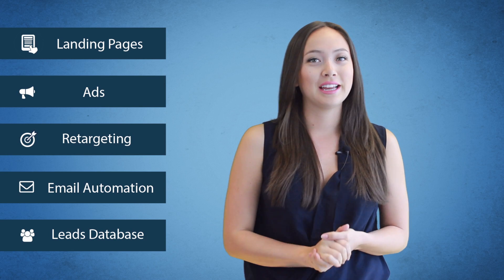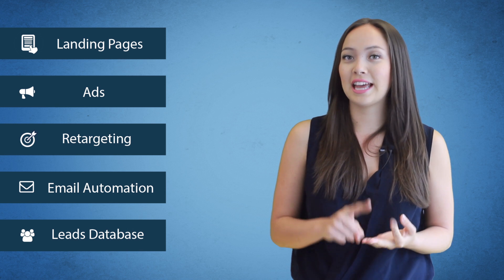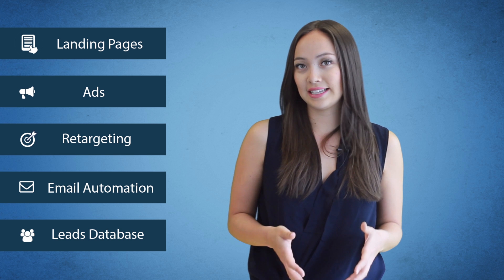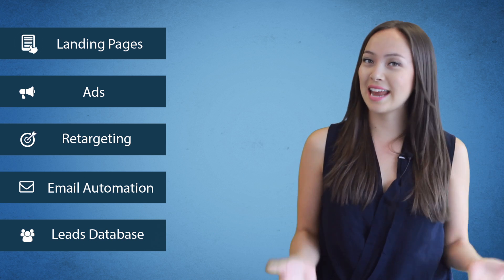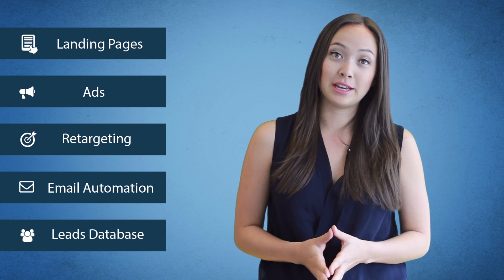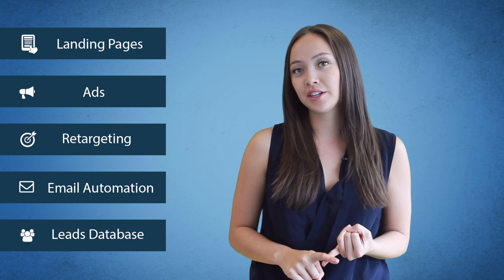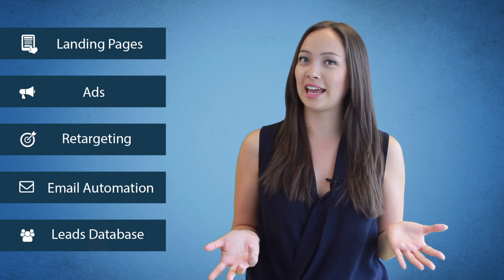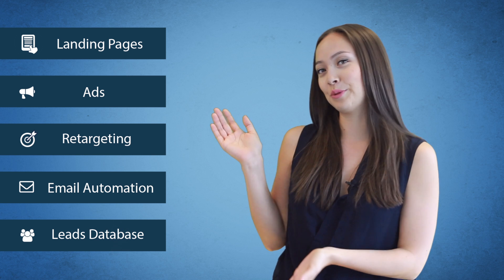Intro to Wishpond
Learn how to run epic marketing campaigns using Wishpond. Ones that bring in leads, convert them into sales and turn them into loyal, repeat customers.

They require 4 simple parts - landing pages, ads, retargeting and email marketing automation. Not to mention, Lead Database to store all of the new leads and create segmented lists.

A landing page is used to generate leads and immediate sales. They can be on your website, Facebook, Twitter or hosted on Wishpond's servers (but owned by you).

These can be "bribe" pages that get people to complete a signup form for an ebook or weekly newsletter, sales pages to get people to buy, webinar registration pages, coupons and more!

Next you need to drive people to your landing page - this is best done with a combination of Google Adwords and Facebook Ads.

So you're gonna drive tons of people to your landing page, but what about the ones who abandon, are they lost forever?

No!

You can use Retargeting, also known as Remarketing to bring them back. Retargeting works by keeping track of people who visit your site and then displaying your retargeting ads to them as they visit other sites online.

So once you have all of these leads, what do you do with them? Let them forget about you? No! You need to nurture them. Send them valuable emails with content, how-to videos, recipes, coupons etc. Emails that they'll actually get excited about. And wait to see in their inbox each day or week.This is email marketing automation - a series of timed emails with valuable content and incentives that keep leads engaged and coming back to your website, blog or store to buy.